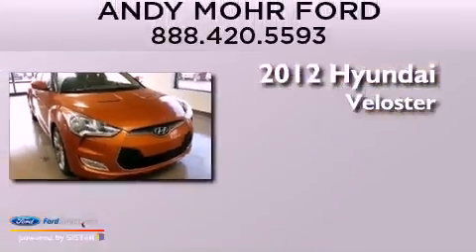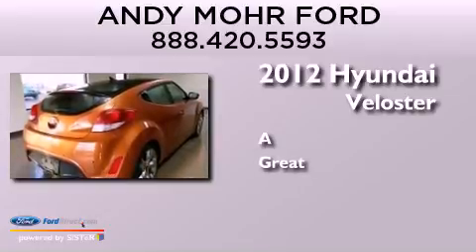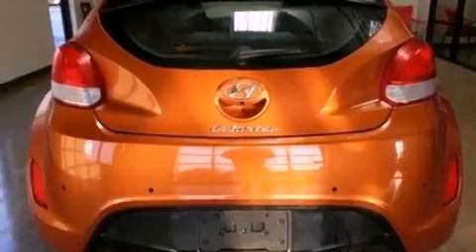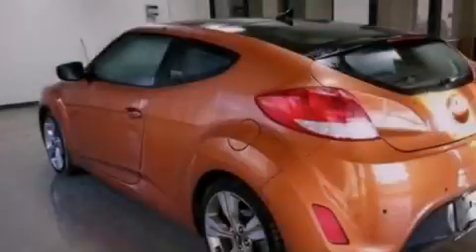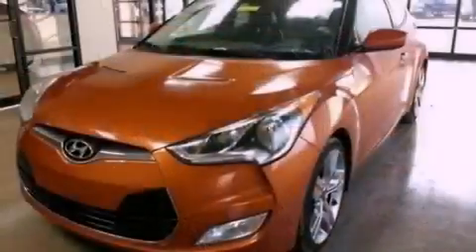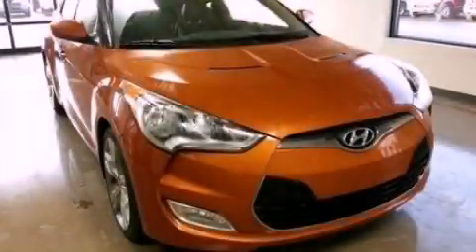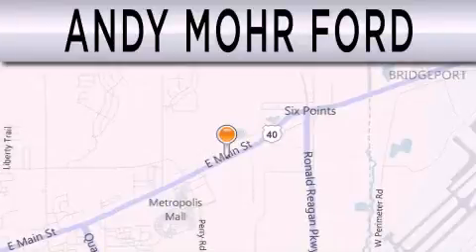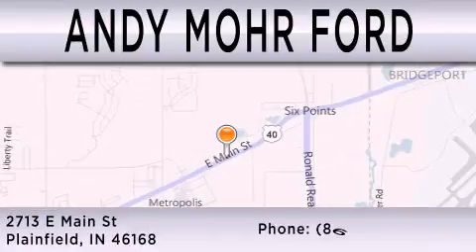2012 Hyundai Veloster Plainfield IN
We are proud to present this 2012 Hyundai Veloster .

 Year : 2012
 Make : Hyundai
 Model : Veloster
 Engine : 1.6L I4 16V GDI DOHC
 Trans . : AUTOMATIC
 Exterior : ORANGE
 Miles : 16,468
 Interior : GRAPHITE
 Stock : T17039A1